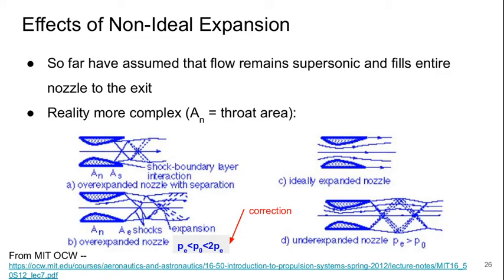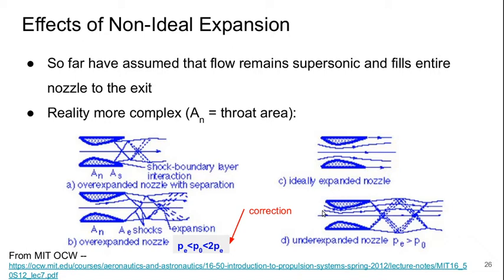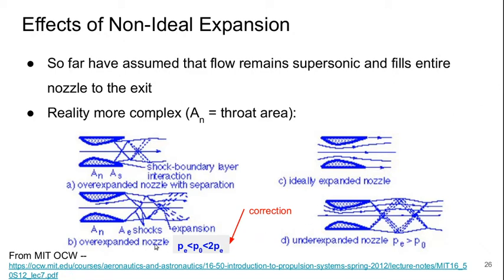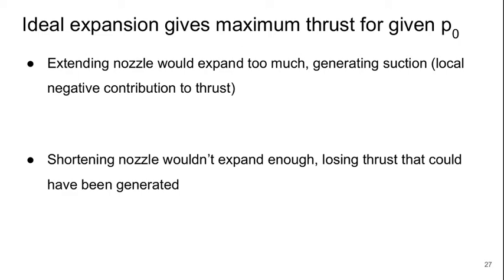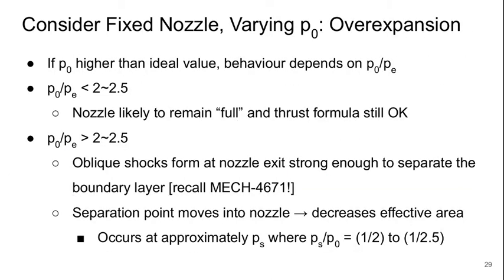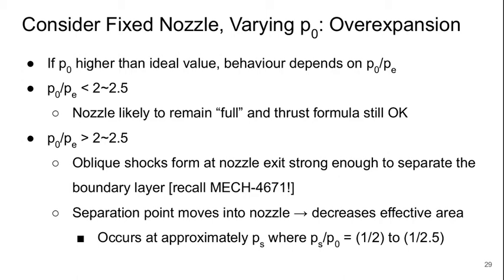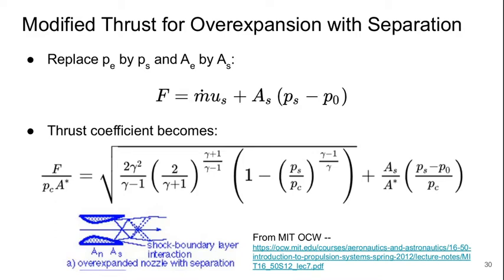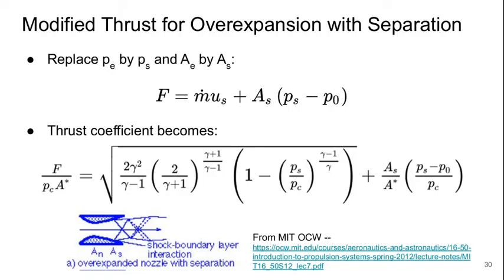Aerospace Propulsion Lecture 2 part 4